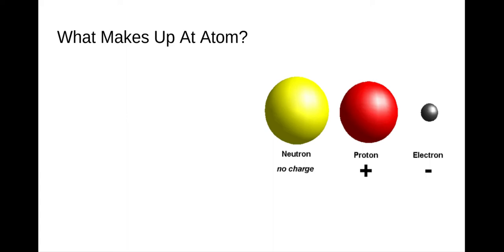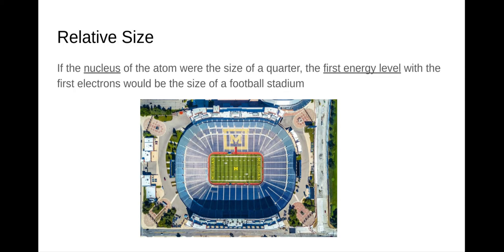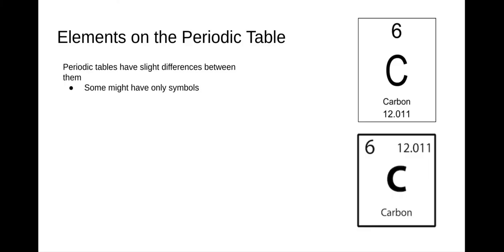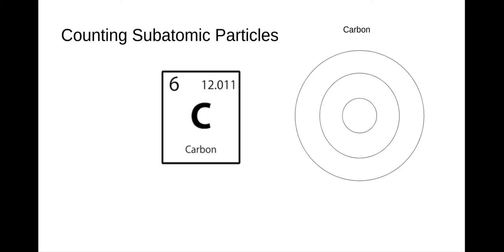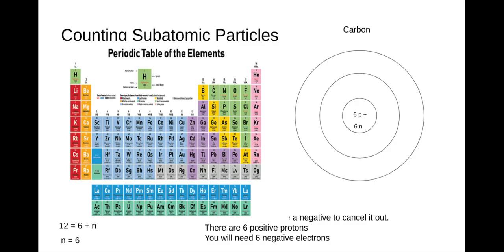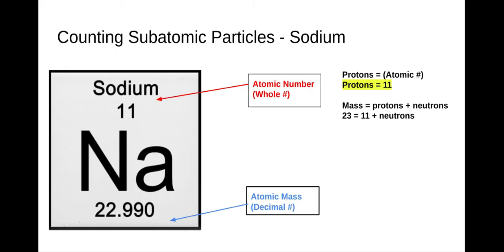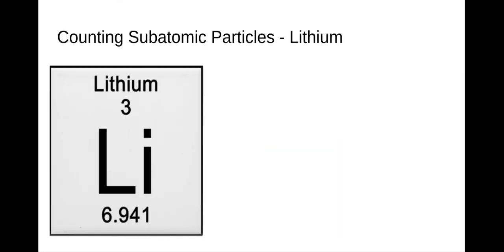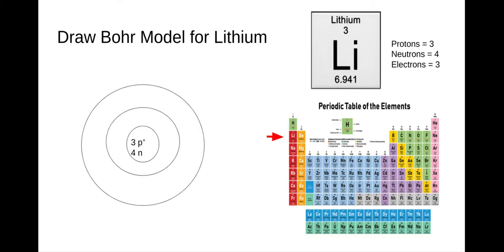Counting Subatomic Particles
Counting protons, neutrons and electrons and drawing Bohr models.